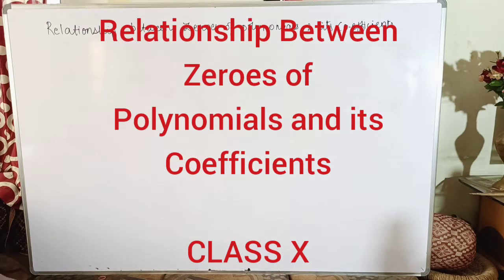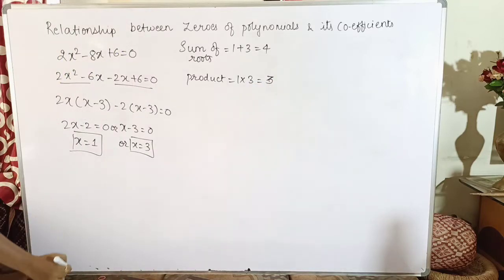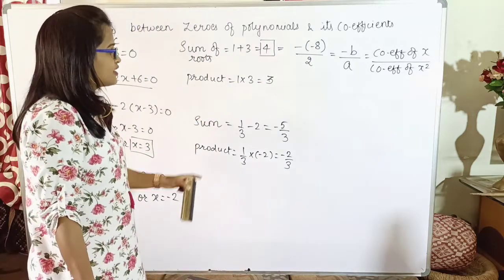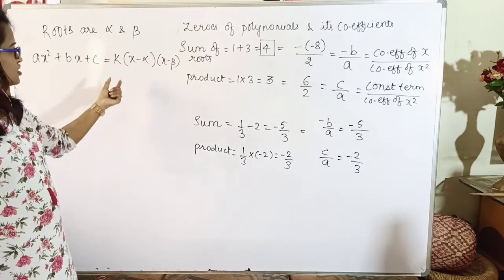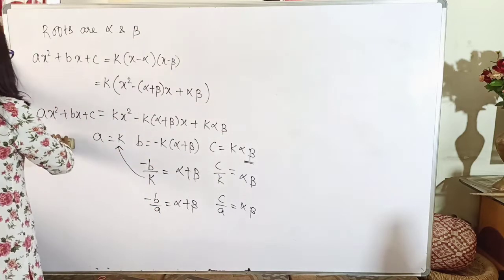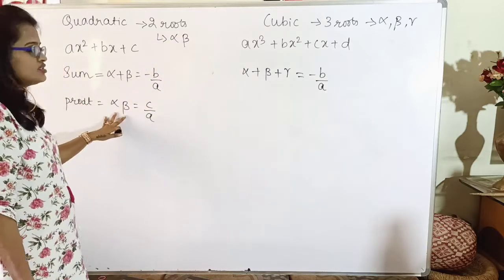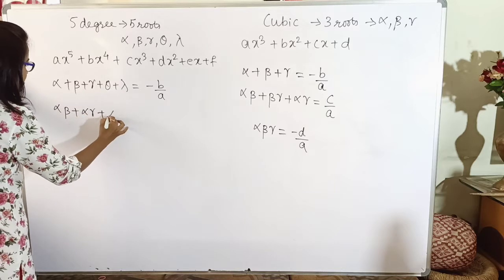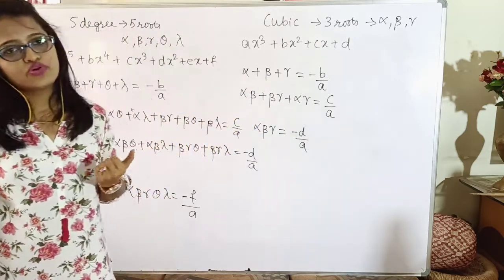Polynomials PART 2 | CLASS X - Mathematics (CBSE )